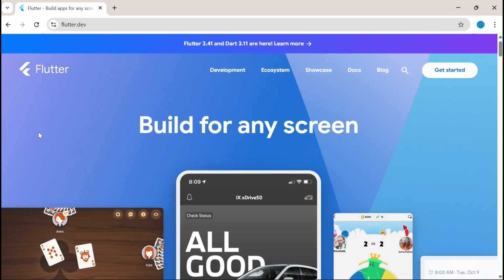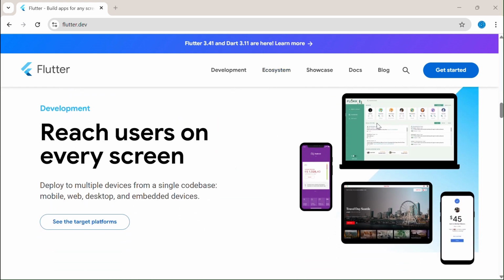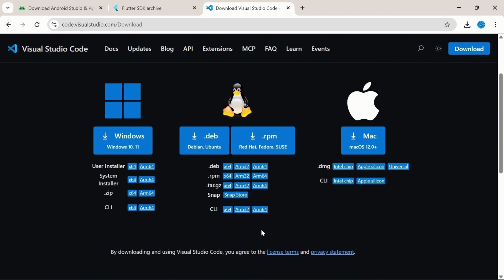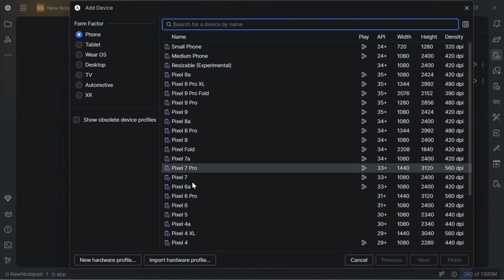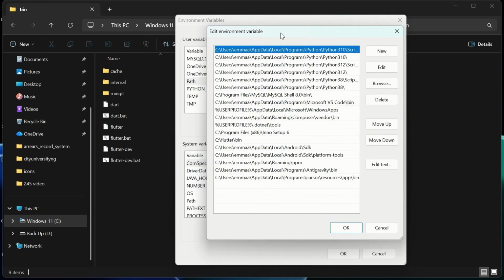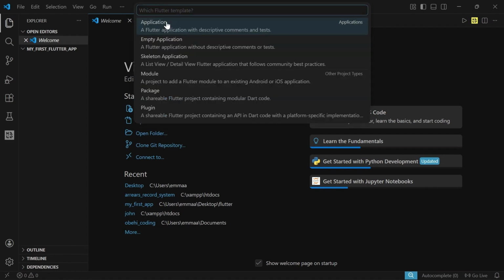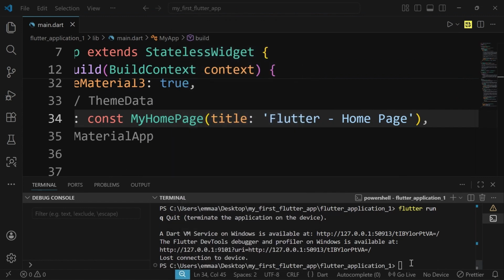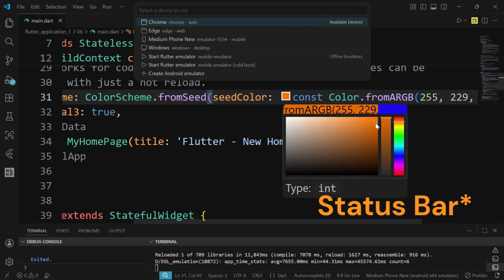Getting started with Flutter for mobile app development for android, iOS, web, desktop & more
In the video, we learn how to get started with Flutter for mobile app development for android, iOS, web, desktop & embedded systems

URLs for downloads:-

Chapters:
00:00 Introduction
02:46 Downloading and installing the SDK
03:33 Downloading and installing VS Code
04:23 Downloading Android Studio
04:47 Configuring the SDK Manager
05:25 Setting up the emulator
07:15 Setting the Environment Variables
09:14 Checking whether Flutter is in the system and properly installed
09:38 Creating our first project
11: 09 Running the application for the first time
14:10 Conclusion